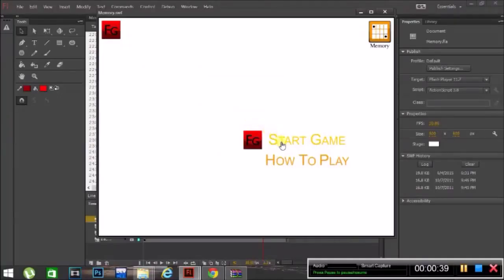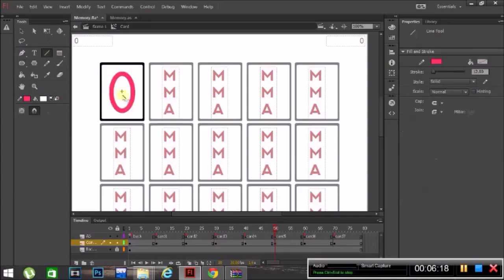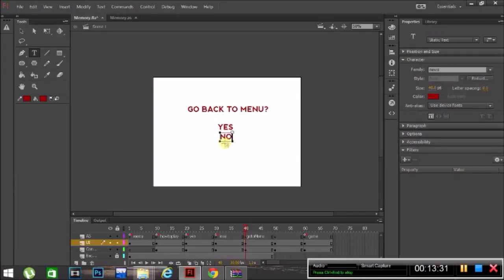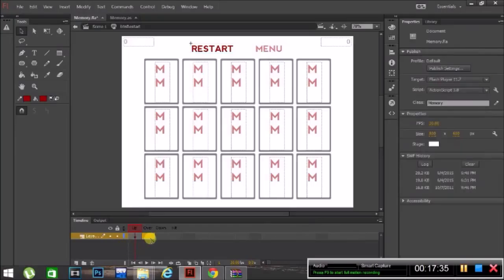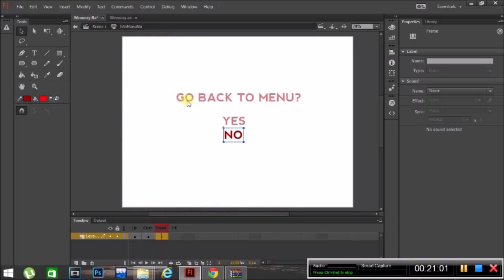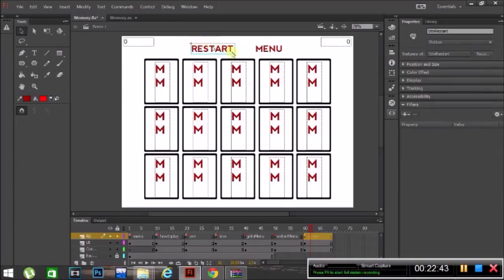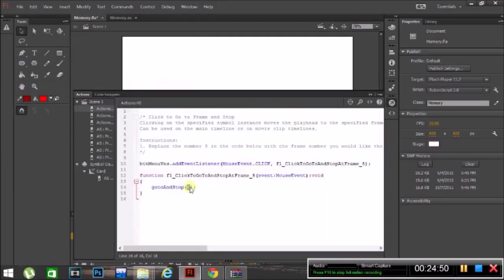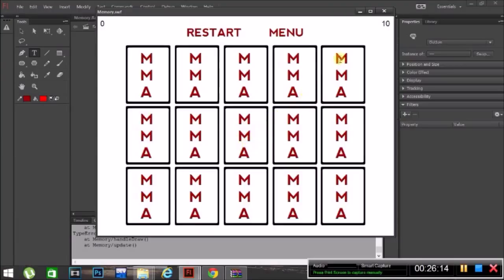game tutorial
Description